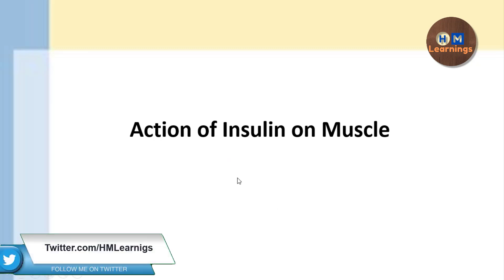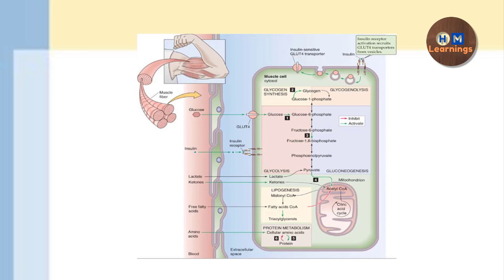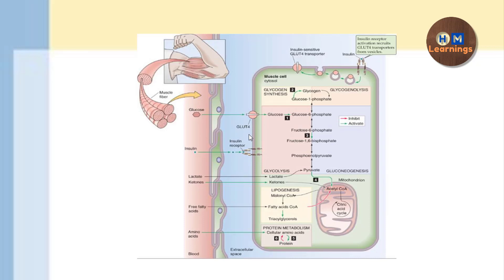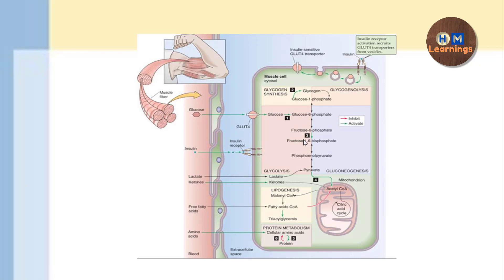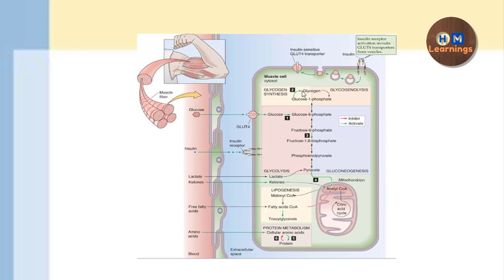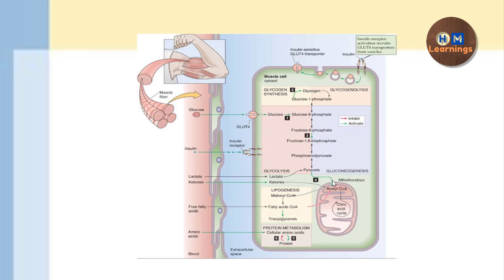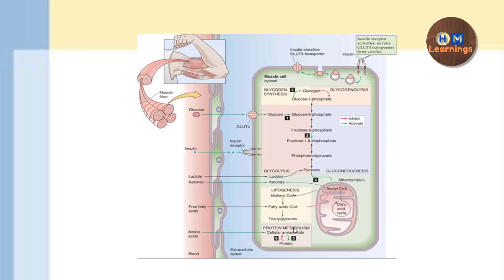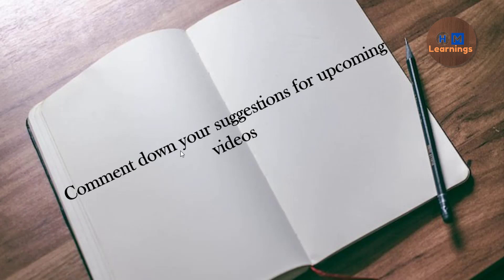Action of Insulin on Muscle I Endocrine Pancreas I Endocrine Physiology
This video will talk about actions of insulin on muscle.

Follow us on SlideShare for slides of every video. We share all our slides on the SlideShare